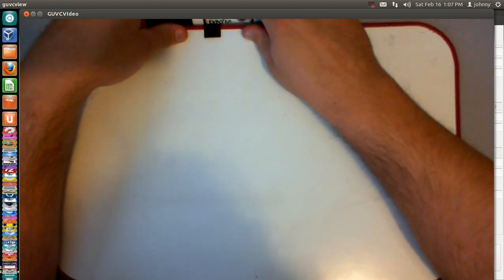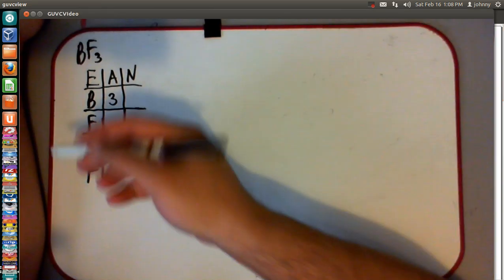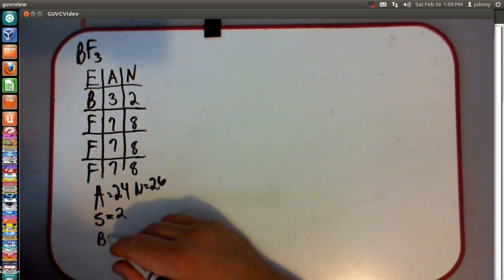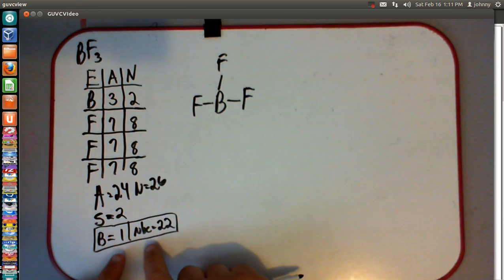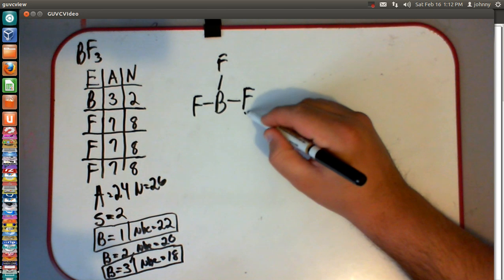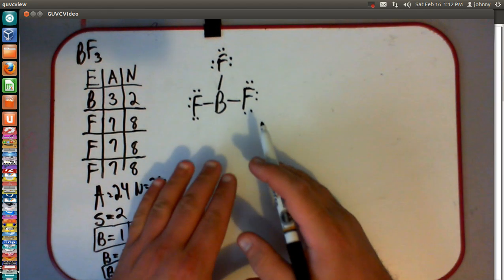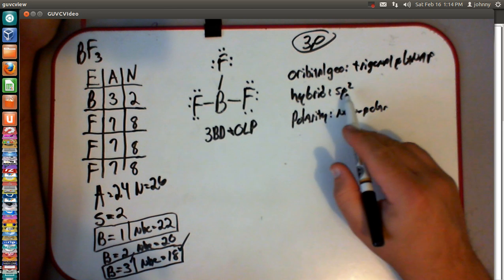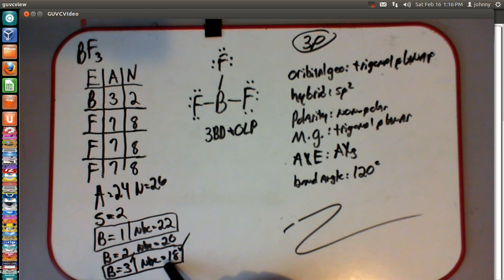Request: Drawing Lewis Dot Structures | Molecular Geometry | Johnny Cantrell